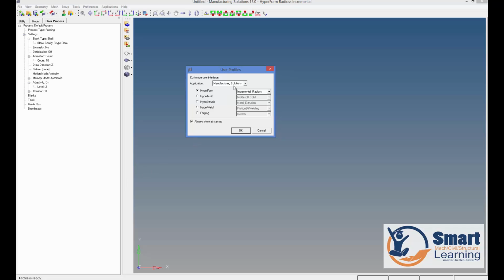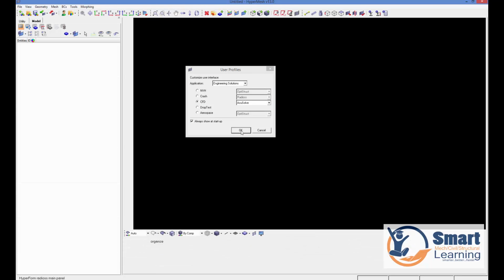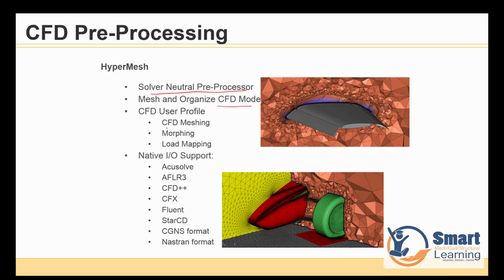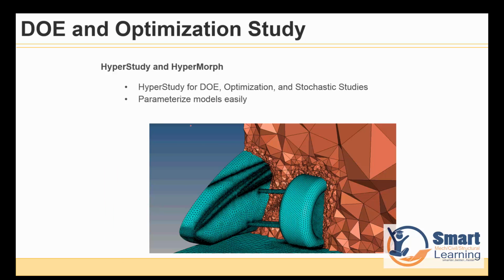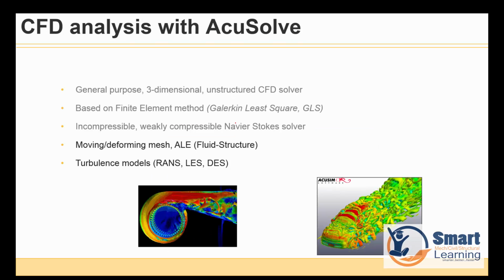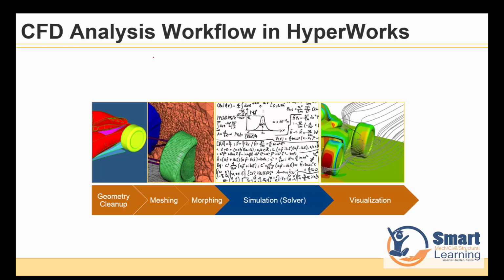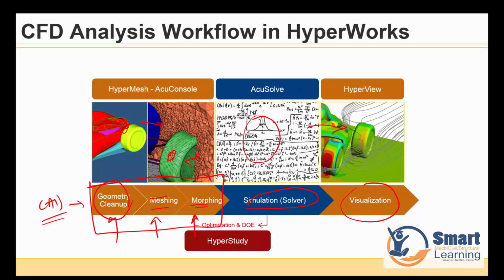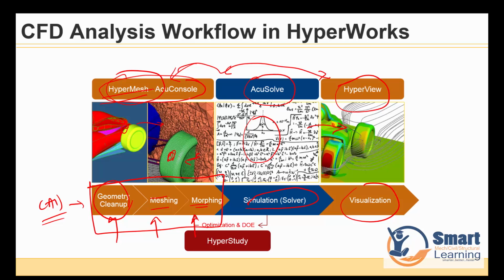HyperWorks V15 for CFD ,Hypermesh,Acusolver Video Training Turorial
Course Details:
Module-1
• Introduction
Module-2
• HyperWorks for CFD, overview
Module-3
• HM-CFD workflow, CFD user profile in HM
Module-4
• CFD mesh requirements
Module-5
• Surface meshing with exercise
Module-6
• CFD volume meshing with exercises
o CFD tetra meshing (boundary layer and tetra meshing)
o Hex-core meshing
o Remeshing for baffles and local refinement
o Elements checks
o Tetramesh optimization
o Sector/periodic meshing
Module-7
• Model export
Module-8
• AcuSolve setup in HM
Module-9
• CFD load mapping
Module-10
• HV for post-processing
More than 25+ Projects inside

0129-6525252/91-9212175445